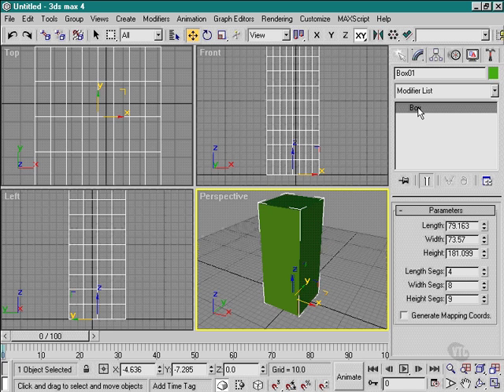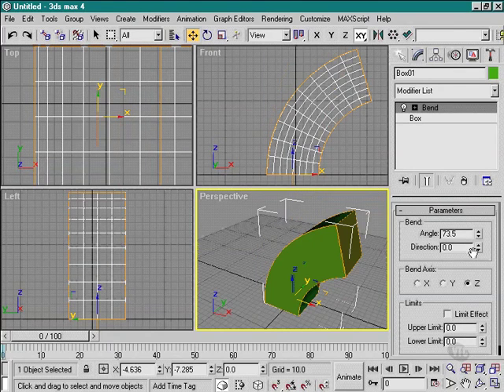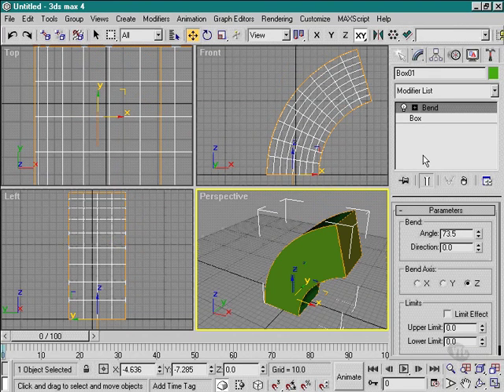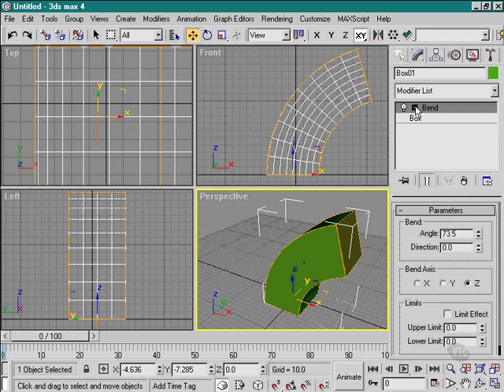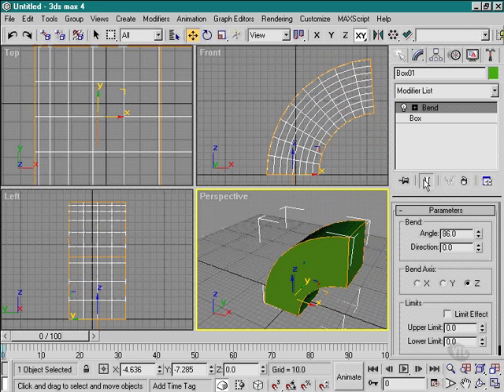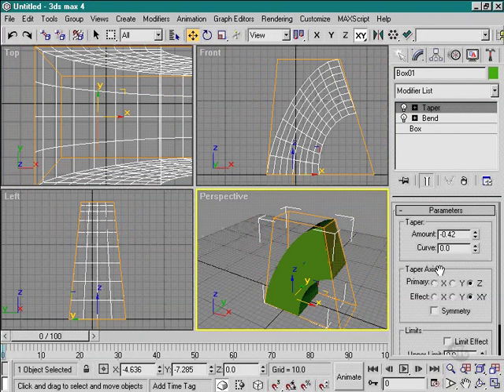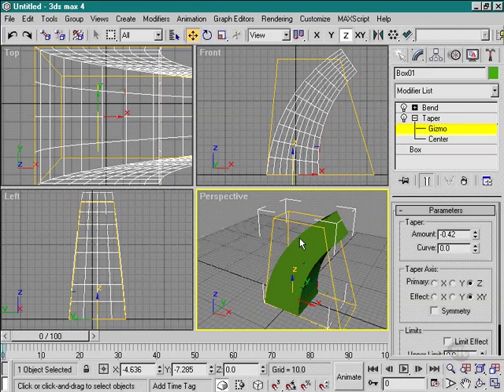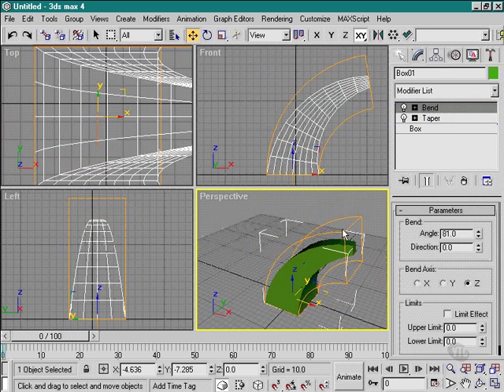216 Object Modifier stack